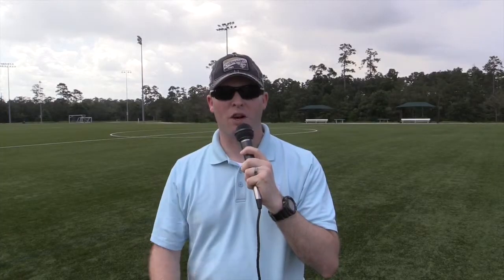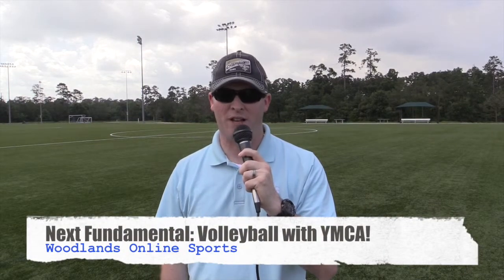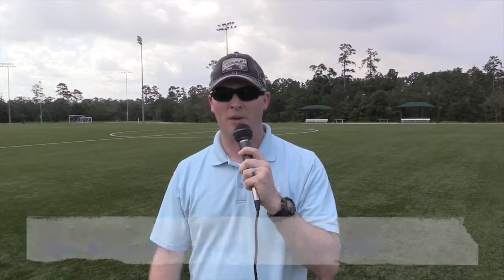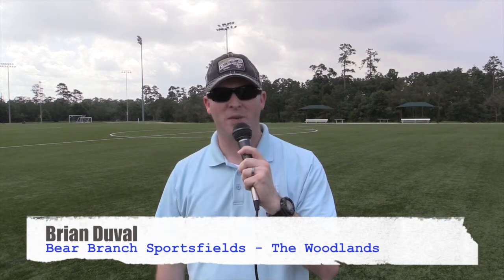Texas Rush Soccer Fundamental #4-Ball Control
Texas Rush Director of Soccer Operations Simon Boddison continues our soccer fundamental series with part four and talks about the importance of ball control and proper techniques in learning to control the soccer ball.